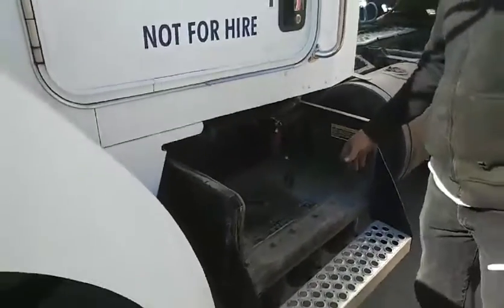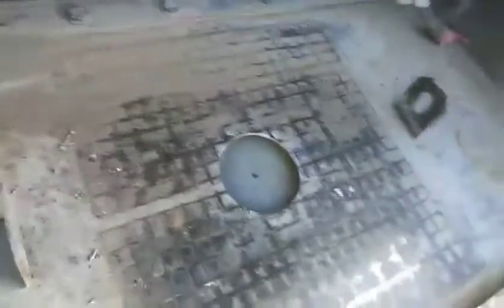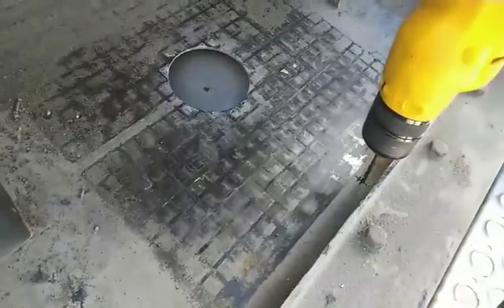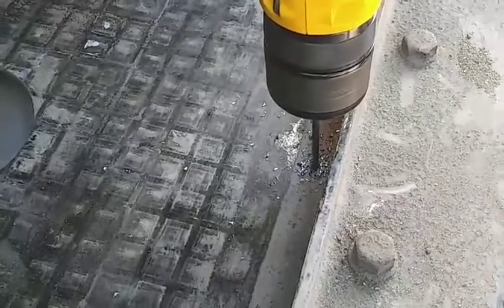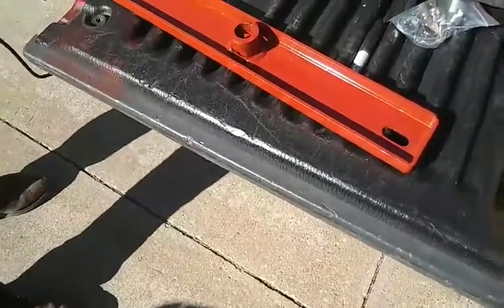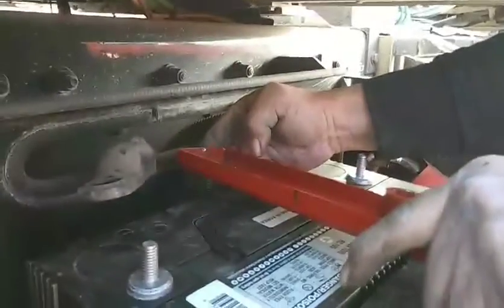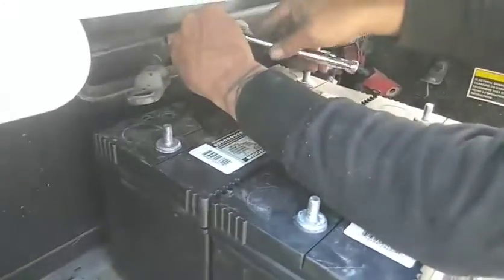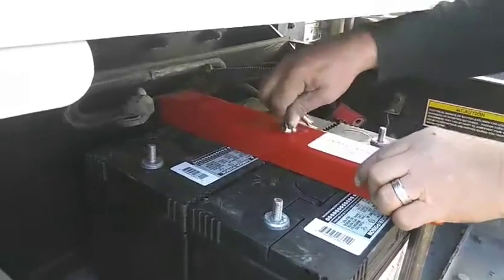Installation : How to prevent theft and secure your batteries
Installation lock for batteries by batterylocks.com
Whether you have one battery or four, Our locks will protect your batteries at a fraction of the cost to replacing them. Let us secure a good start to your day!
Your batteries are extremely essential. Imagine trying to start your truck only to find your batteries stolen. Your entire business and livelihood have come to a complete stop. Many of us have experienced the effects of this first hand with hours of downtime/repairs, high cost for replacement batteries and the delay of time sensitive orders/shipments risking the loss of both customers and contracts.
How to prevent theft and secure your batteries
Theft is a crime of opportunity. If you do not take precautions to protect your property, you increase the risk that it could be stolen. Theft is the most difficult crime for any Law Enforcement Dept to stop but it is almost impossible to prevent. Battery theft is one of the fastest growing problems throughout the U.S and Canada. We are asked daily “How can I lock up the batteries on our trucks and construction equipment?” As a small logistics company, we had our batteries stolen and we looked online for the solution, nothing at the time was available. We are now the only company that offers anti-theft battery lock. This is the best solution to prevent thieves from stealing your batteries.